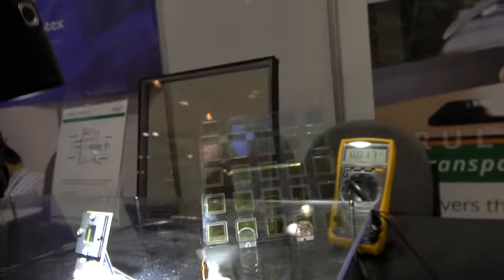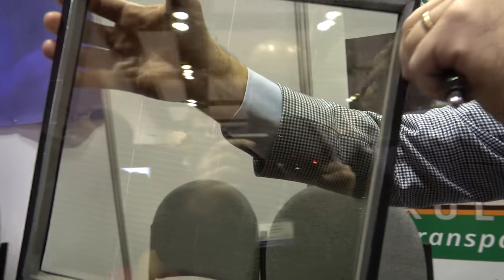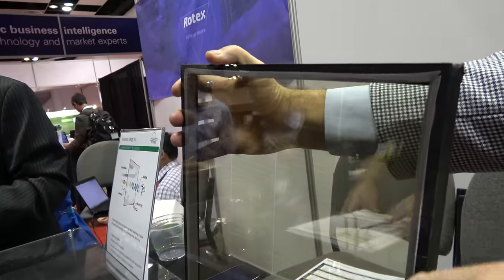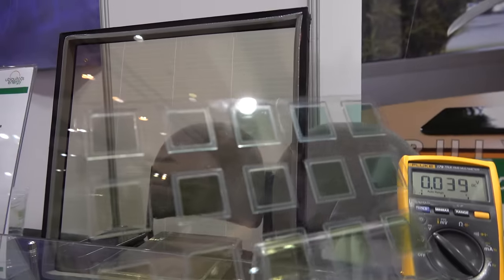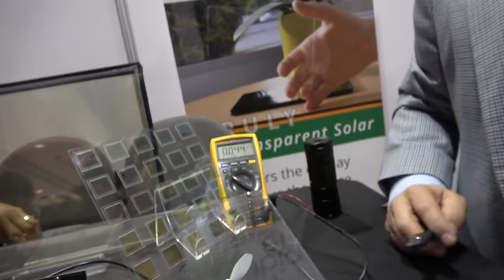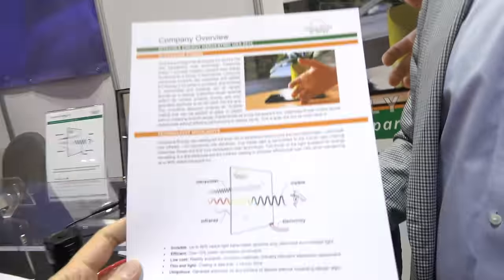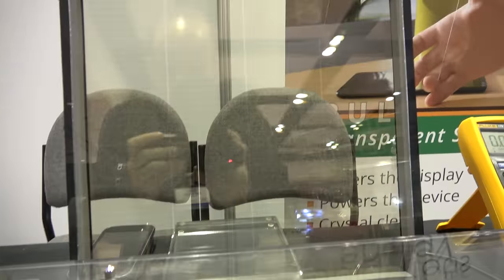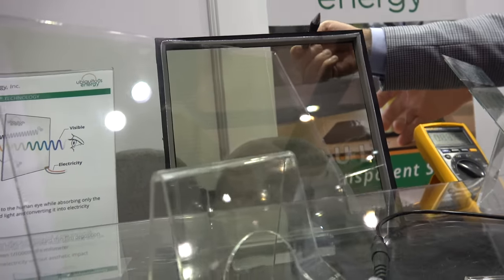Transparent Solar Cells (Solar Windows) by Ubiquitous energy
Interview with Ubiquitous Energy They have developed the world's first truly transparent solar technology. ClearView Power transmits visible light and selectively absorbs non-visible light converting it to electricity. It can achieve power conversion efficiencies over 10% while maintaining up to 90% visible transparency. This is solar like you've never seen it. Filmed at the USA 2016 event in Santa Clara California.